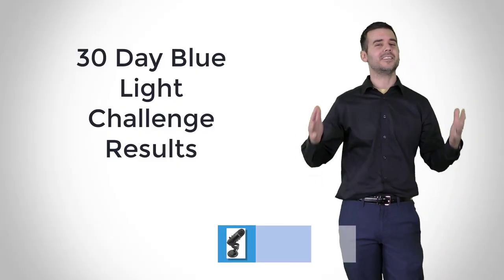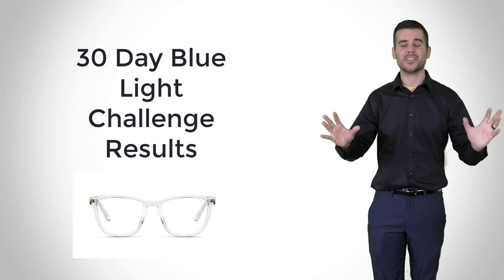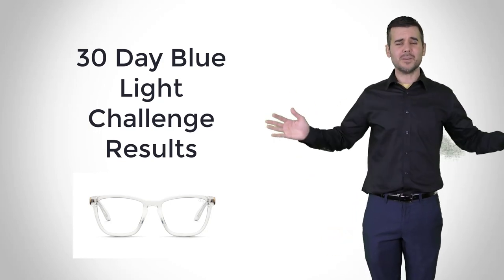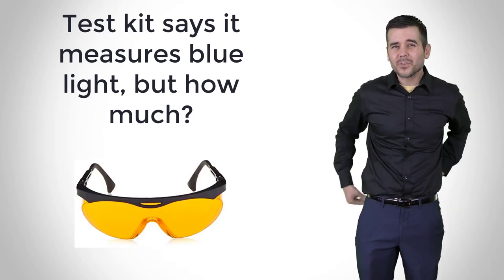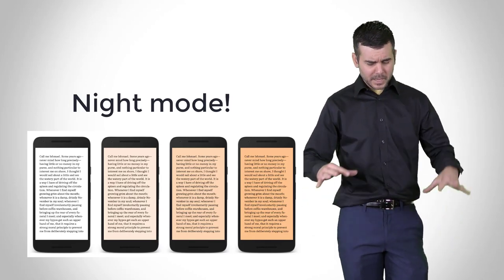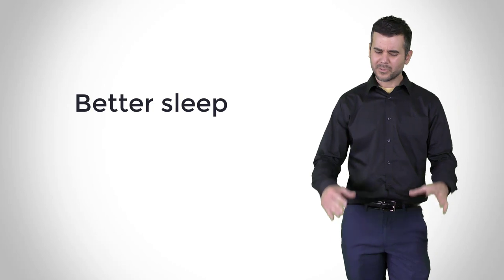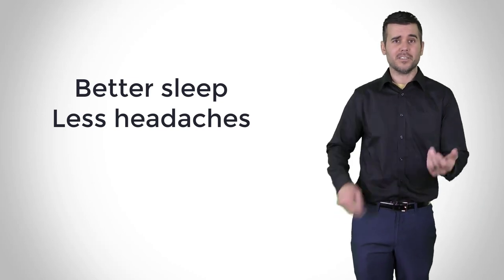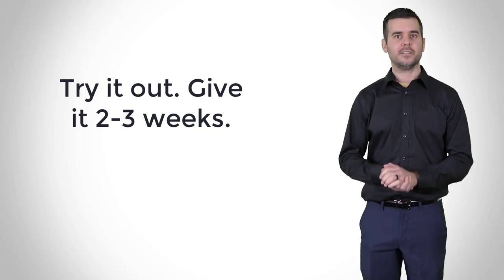30 Day Blue Light Challenge Results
Here are the final results of my 30 day blue light challenge. I honestly can't believe how happy I am with the results. I went into this be skeptical and left keeping blue light off permanently.